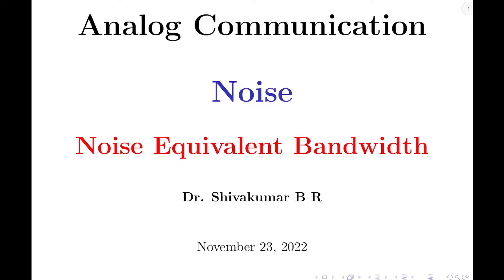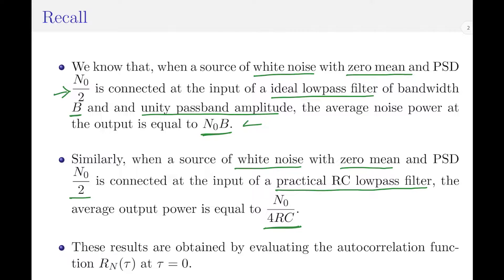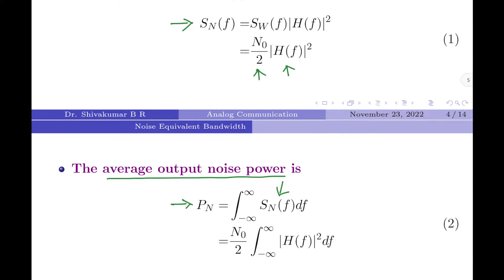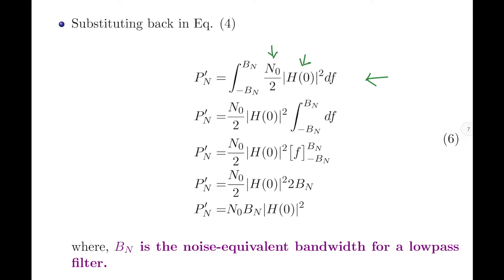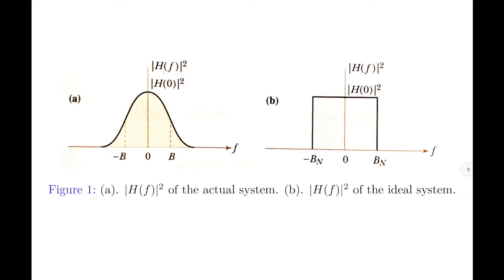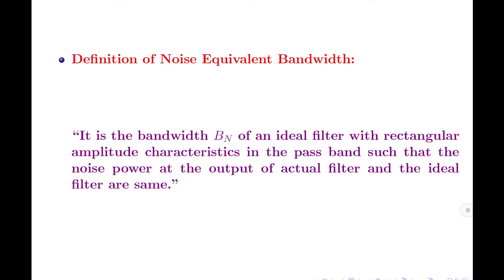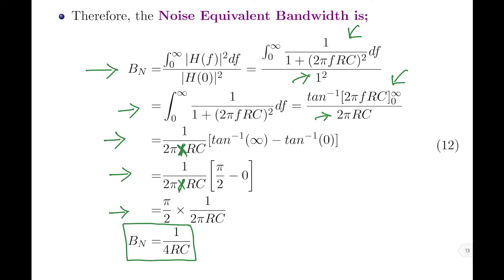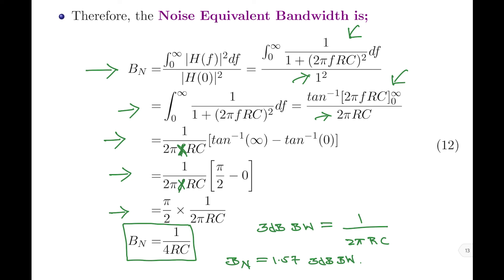Noise Equivalent Bandwidth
In this video, I derive expressions for Noise Equivalent Bandwidths of a filter.